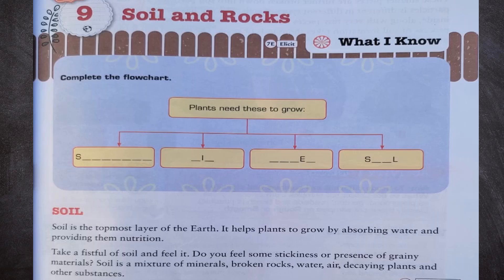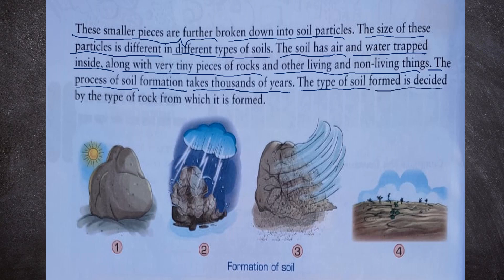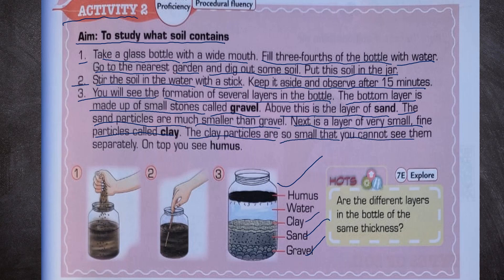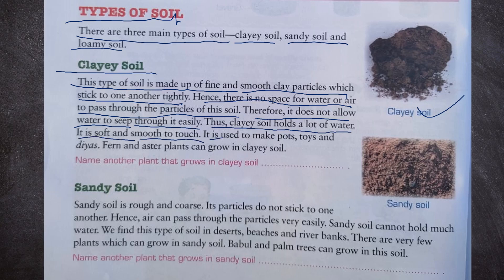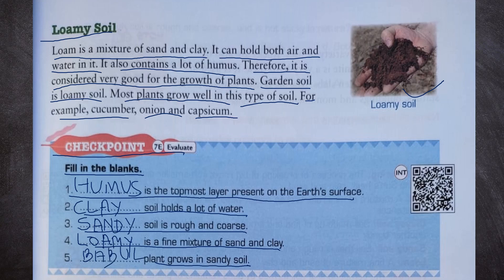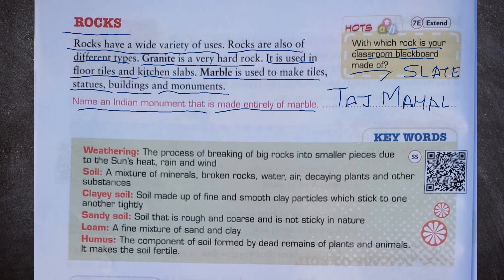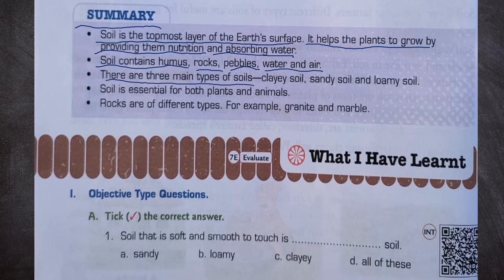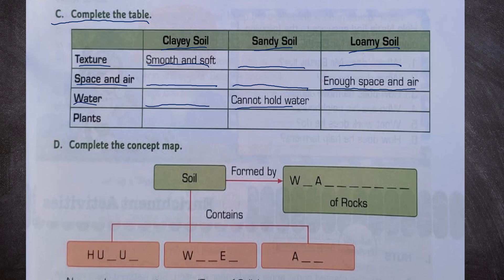Soil and Rocks || Class 3, Science Chapter 9 || Science Lesson 9 Questions & Answers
Hello friends, In this video we have presented Class 3 Science Chapter 9 Soil and Rocks ,  with Questions and Answers